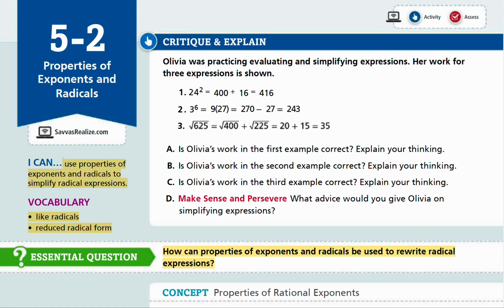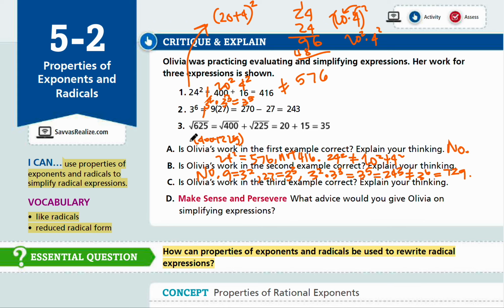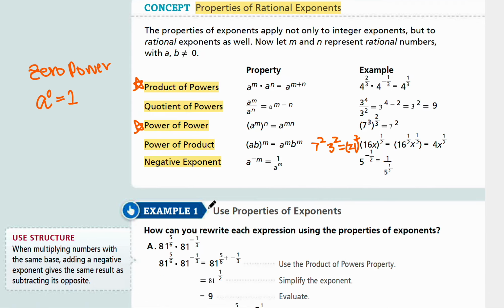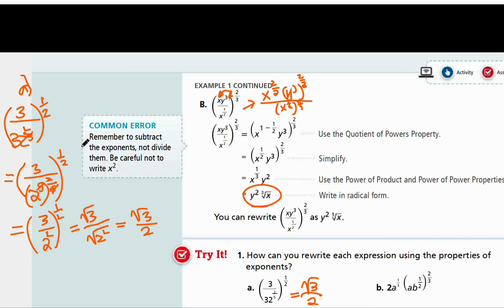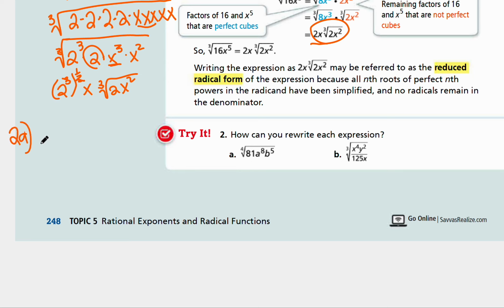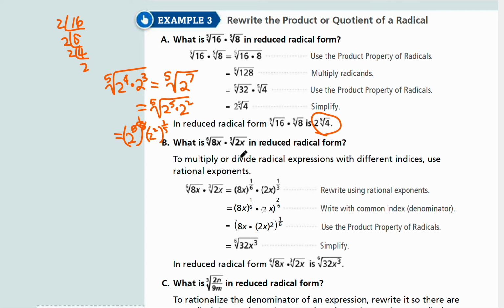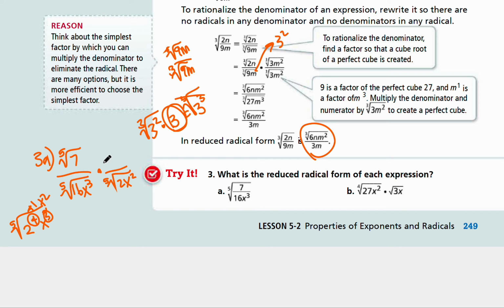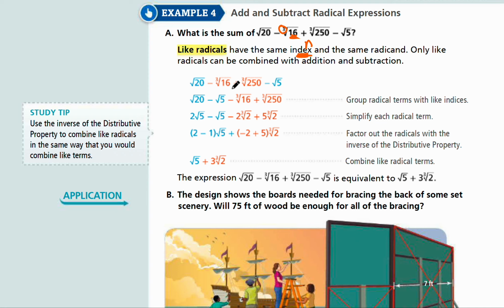EnVision Algebra 2 Lesson 5-2: Properties of Exponents and Radicals - Critique & Explain, Ex 1-4a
🦋 Topic 5: Rational Exponents and Radical Functions
How are rational exponents and radical equations used to solve real-world problems?

🦋 Lesson objective
By the end of this lesson, you will be able to use properties of exponents and radicals to simplify radical expressions.

🦋 In Critique & Explain, we will explore possible errors in evaluating and simplifying expressions.
🦋 In Example 1, we will Use Properties of Exponents.
🦋 In Example 2, we will Use Properties of Exponents to Rewrite Radicals.
🦋 In Example 3, we will Rewrite Product or Quotient of a Radical.
🦋 In Example 4, we will Add and Subtract Radical Expressions.